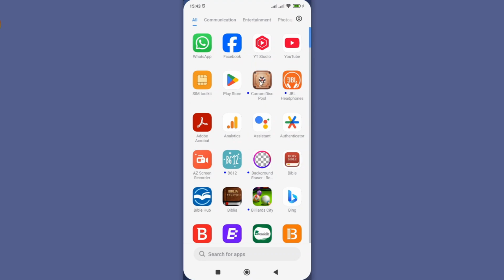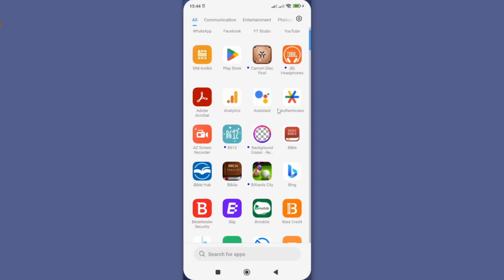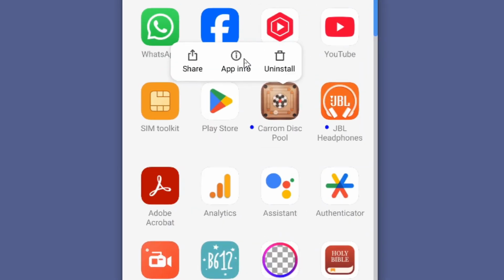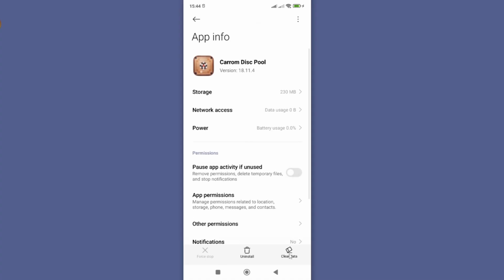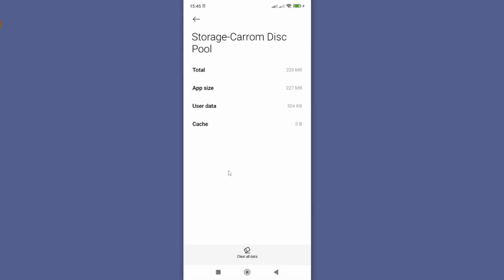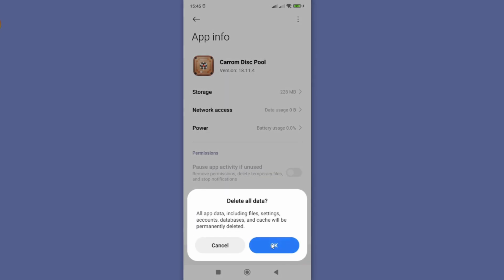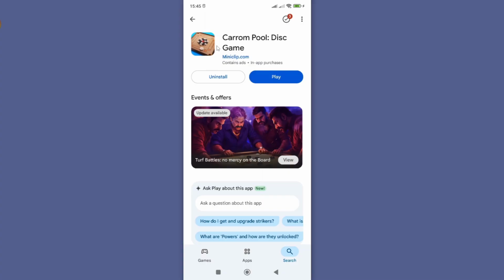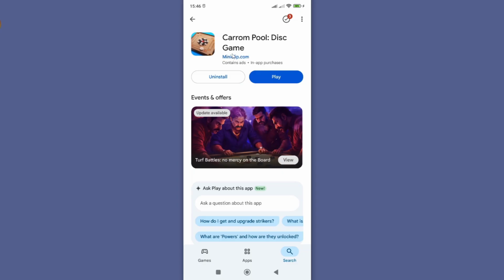How To Fix Carrom Pool App Not Working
In this video, you’ll learn how to troubleshoot and fix common issues with the Carrom Pool on your smartphone. This tutorial walks you through solutions for app crashes, loading problems, login errors, and performance issues so you can get back to enjoying the game smoothly.

👉 Watch till the end to learn effective troubleshooting steps that will make the Carrom Pool app work properly again.

What You’ll Learn:

How to fix Carrom Pool app crashes and loading issues
Steps to resolve login and connectivity problems
How to clear app cache and update the app